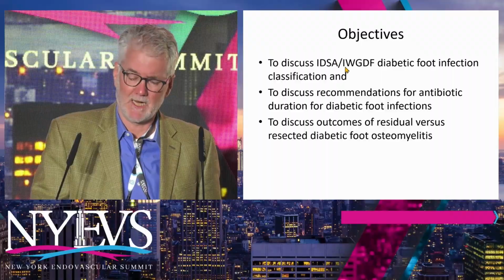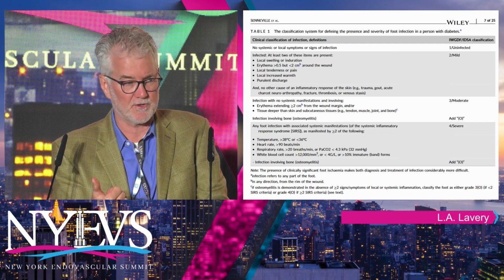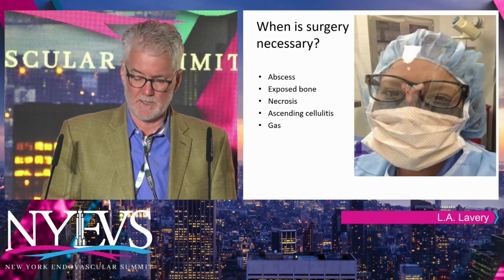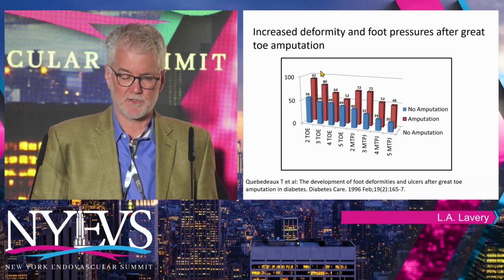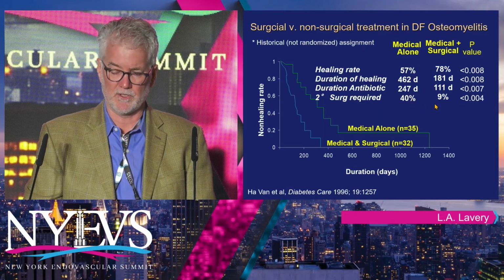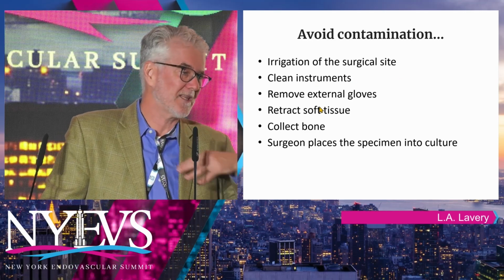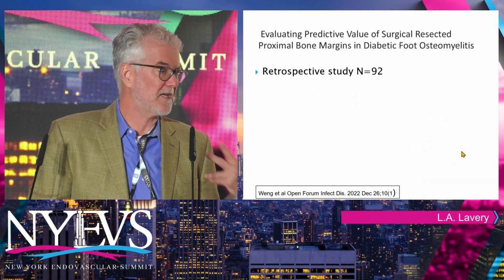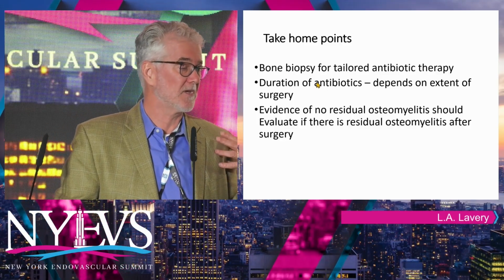The Effect of Clean and Dirty Bone Margins on the Treatment Paradigm - Dr. Lawrence A. Lavery